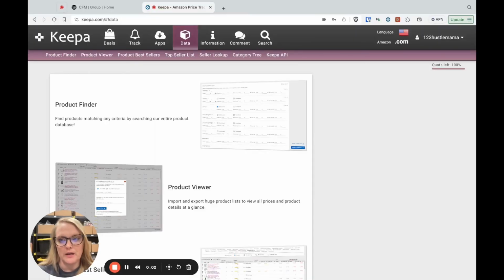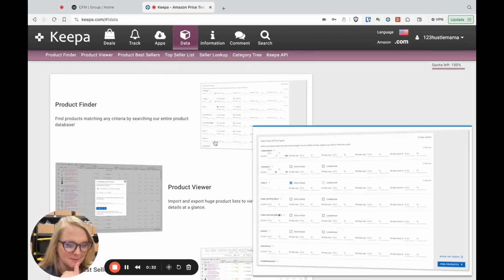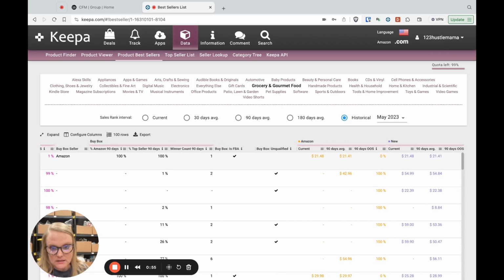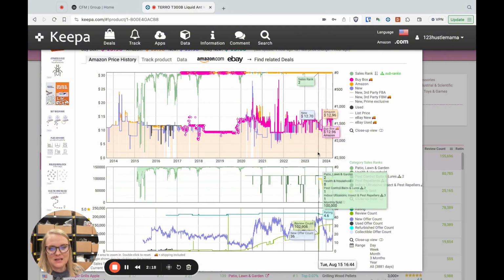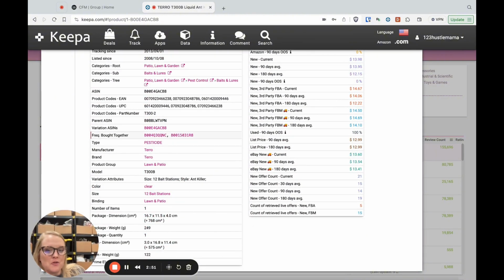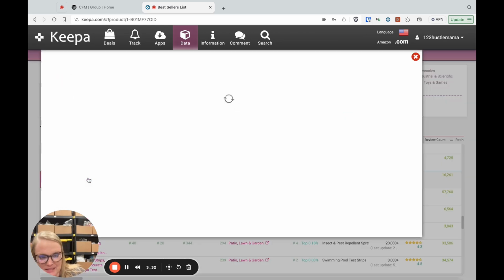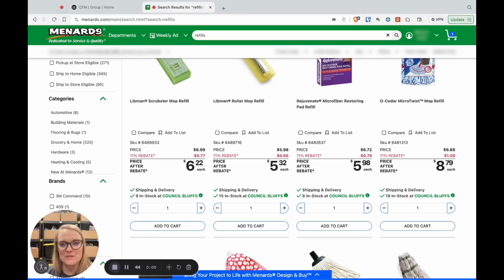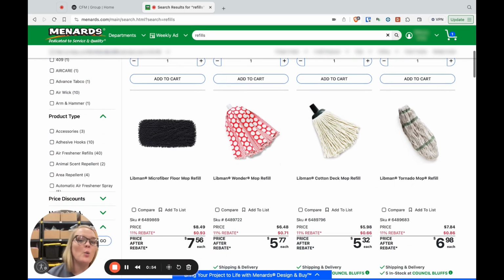Interested in selling on Amazon? Here are 3 of my retail arbitrage tips if you are a beginner!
Are you interested in selling on Amazon and confused when it comes to sourcing products? I GOT YOU!

I am going to share my journey into e-commerce, some common mistakes and my tips to success in sourcing!

Selling on Amazon is not a quick to path to riches lol but there is a path you can take that will help you on your journey.